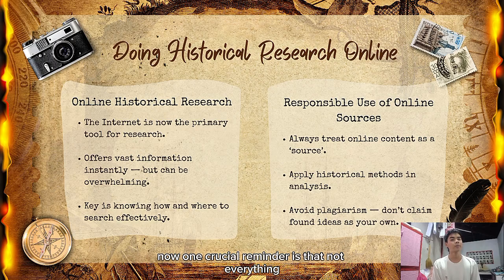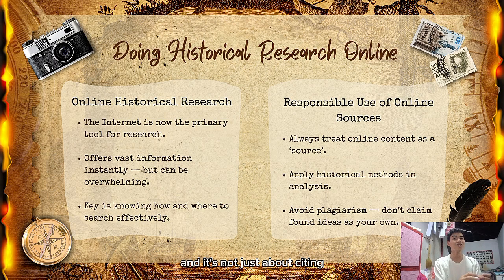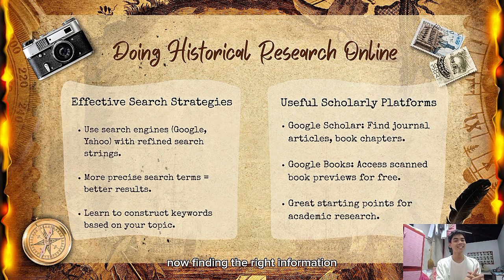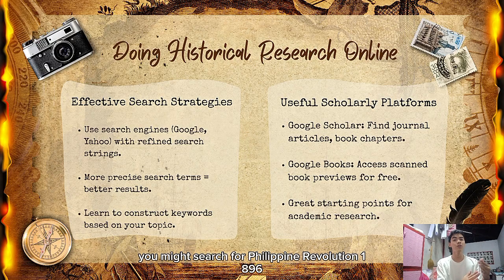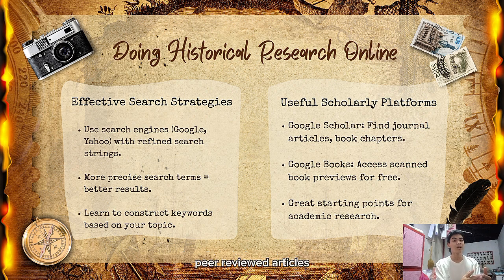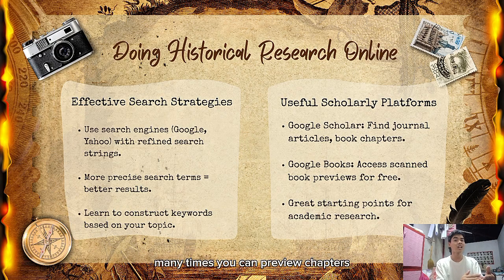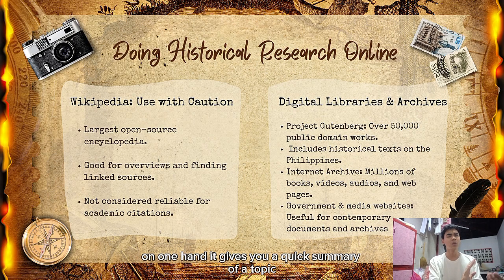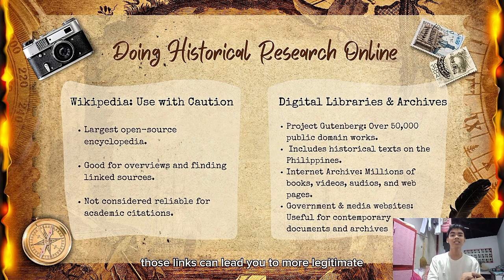CHAPTER 7: DOING HISTORY: A GUIDE FOR STUDENTS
In this video, we explore the practical ways students can engage with history beyond the classroom. From using online tools and accessing archives to conducting biographical and oral research, this chapter offers a hands-on guide to becoming a real historian. Learn how to bring the past to life through digital resources, personal stories, local history, and immersive experiences in museums and shrines. Perfect for students, researchers, and anyone passionate about understanding history in a deeper, more meaningful way.

Members:

Agdon, Lance Reven M.
Almora, Kyereish Thea E.
Tagaylo, Angel Chelle G.
Tamparong, Angel Sky Erich S.
Ybanez, Kayetano Philip S.